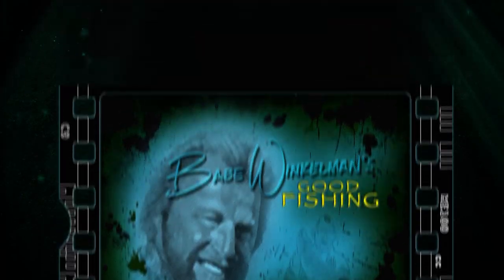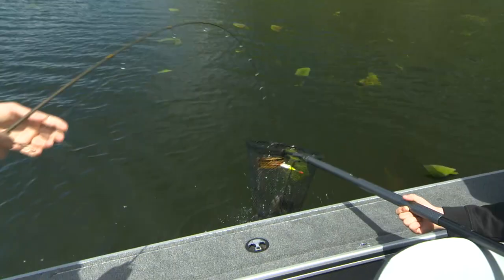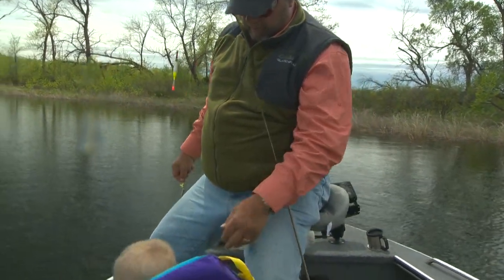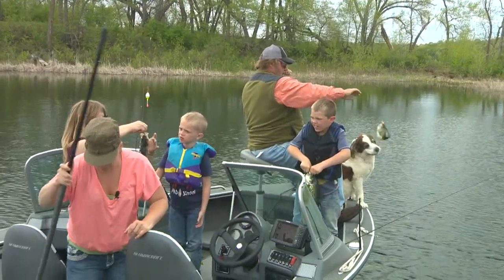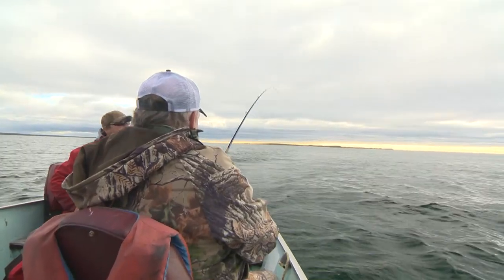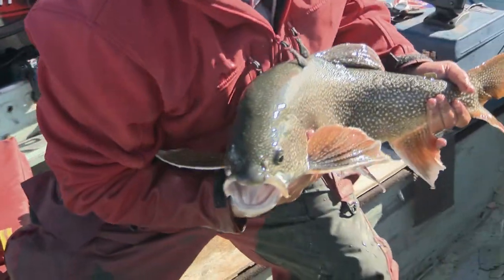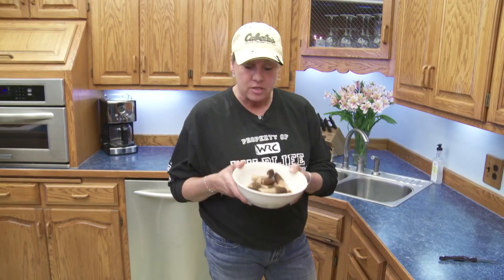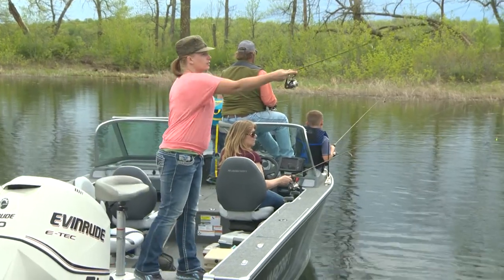WOW Crappies, Morels and RARE Arctic Circle Butterfly Lake Trout IN ONE EPISODE!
FULL SHOW - "Crappies with Kids" Babe Winkelman's Good Fishing 2014 show 14. In the first segments Babe goes crappie fishing with his Grandkids and two oldest daughters while Kris Winkelman is hunting morel mushrooms. In segment three Babe shows his trip to Great Bear Lake in the Arctic Circle of Canada where he catches his first and airs for the first time on National TV the rare morph of Butterfly Lake Trout! A Must-See. For more of the fishing and hunting content you love visit us